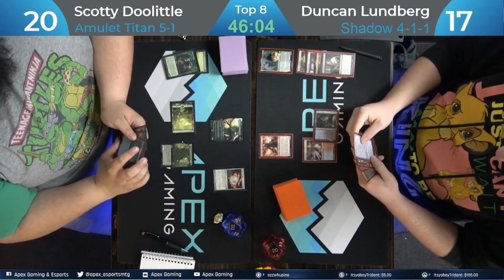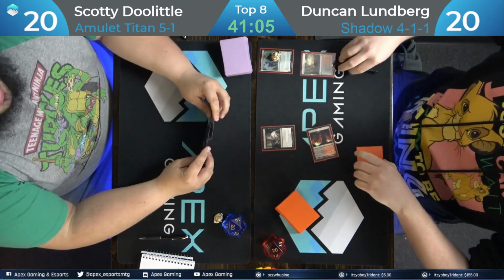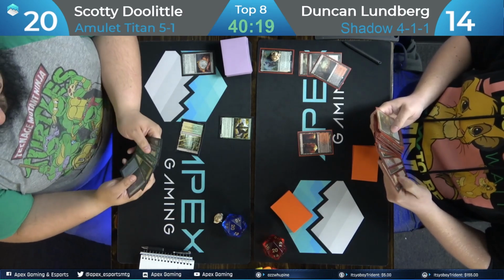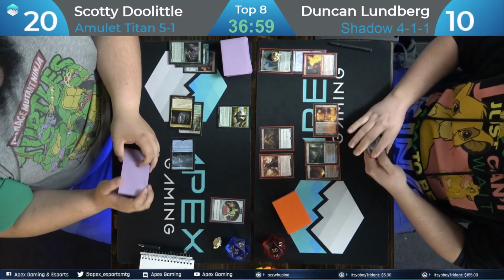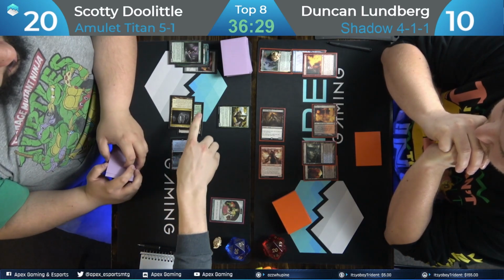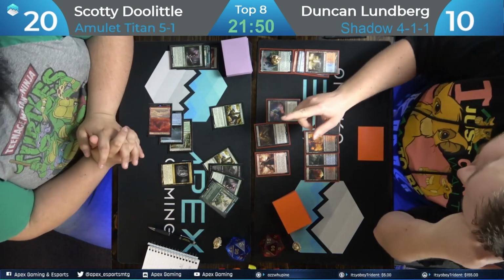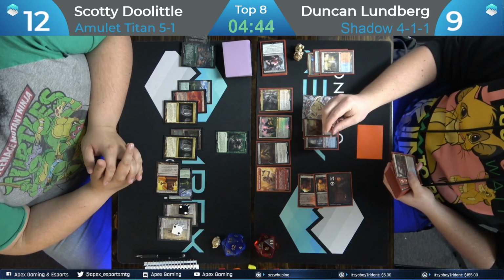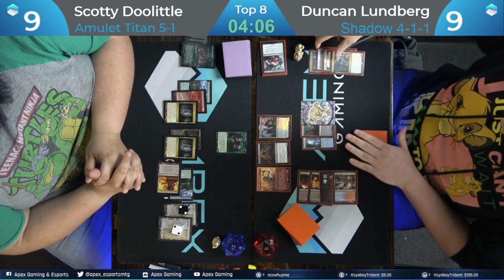Amulet Titan vs Grixis Shadow | Modern 2K | Top 8 | Paper Magic